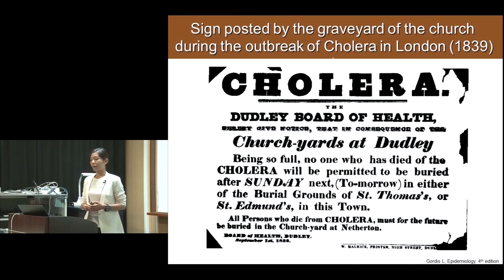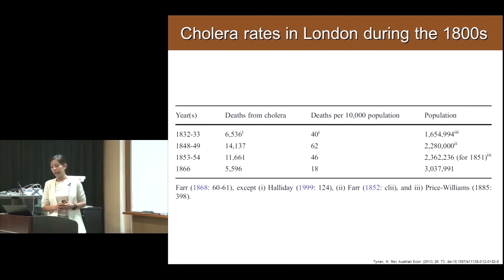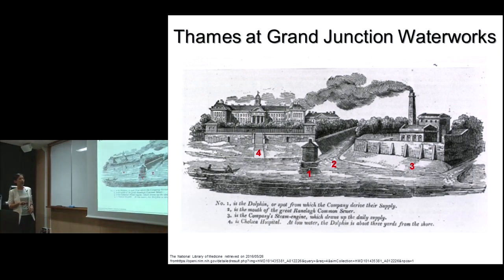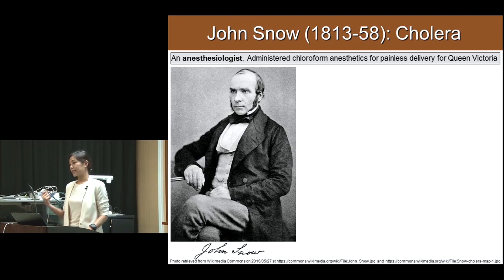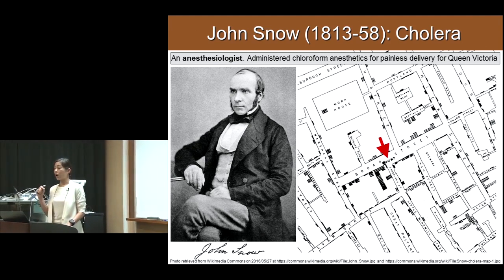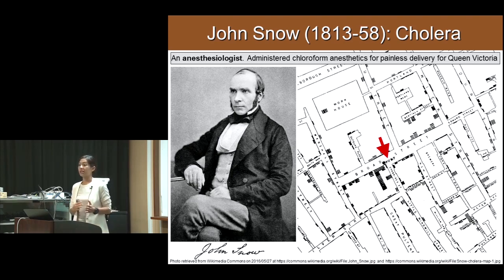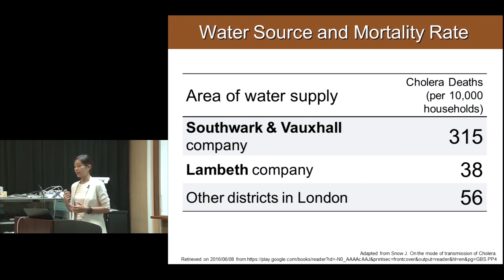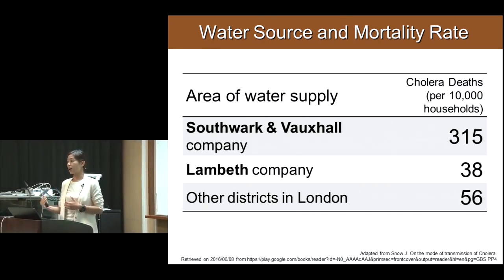Kyoto University "Infectious Disease Epidemiology" Week 1: Teeranee Techasrivichien Part 7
Part 7: History of Infectious Diseases (Age of Enlightenment & Modern times ②)